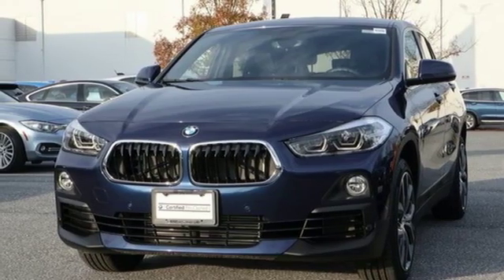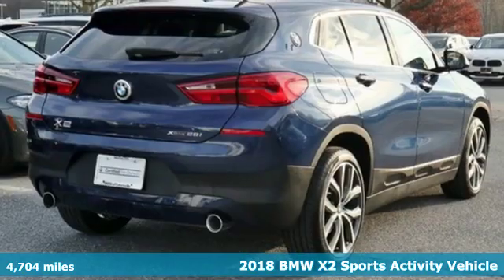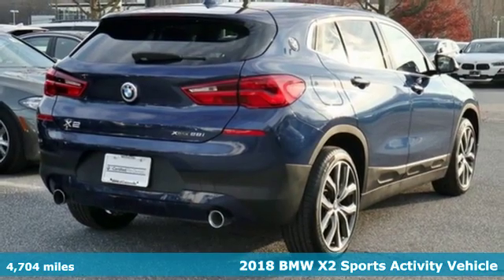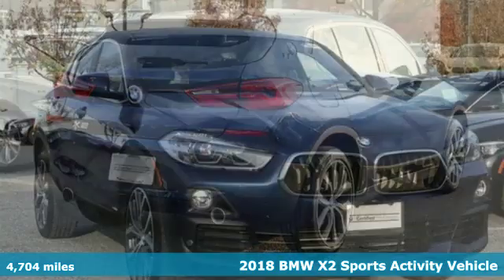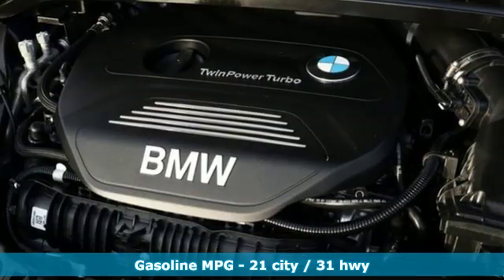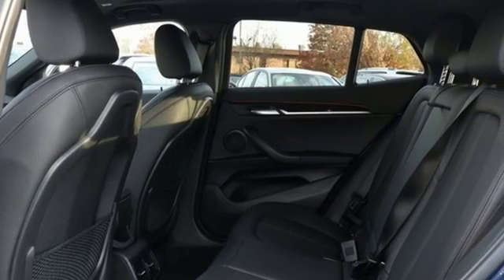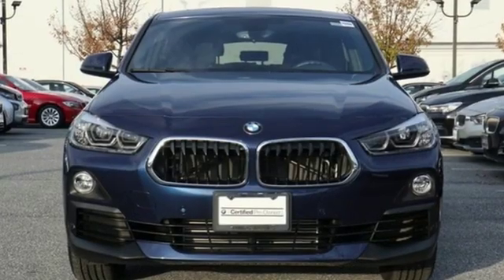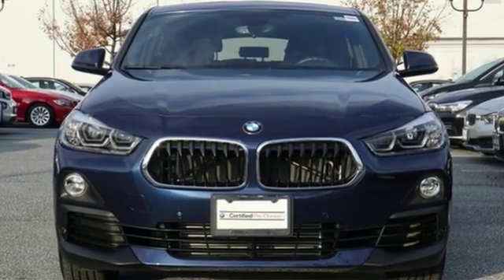Used 2018 BMW X2 Baltimore MD Woodlawn, MD 4S80733 - SOLD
Year: 2018
Make: BMW
Model: X2
Trim: xDrive28i
Engine: 2.0L 4-Cylinder DOHC 16V TwinPower Turbo
Transmission: 8-Speed Automatic
Color: Blue
Interior: Black
Mileage: 4704
Stock #: 4S80733
VIN: WBXYJ5C37JEF76567
MSRP: $47,260.00, Advanced Real-Time Traffic Information, Auto-Dimming Interior & Exterior Mirrors, Auto-Dimming Rear-View Mirror, Comfort Access Keyless Entry, Convenience Package, Head-Up Display, Heated Front Seats, Lumbar Support, Navigation System, Navigation w/Touchpad Controller, Panoramic Moonroof, Power-Folding Mirrors, Premium Package, Remote Services, SiriusXM Satellite Radio, Universal Garage-Door Opener.brbrRecent Arrival! CARFAX One-Owner. Clean CARFAX. Certified. BMW Certified Pre-Owned Details:brbr * Roadside Assistancebr * Transferable Warrantybr * 1 year/Unlimited miles beginning after new car warranty expires.br * Warranty Deductible: $0br * Multipoint Point Inspectionbr * Vehicle Historybrbr21/31 City/Highway MPG 21/31 City/Highway MPGbrbr*Your additional costs are sales tax, tag and title fees for the state in which the vehicle will be registered, any dealer-installed options (if applicable) and a $299 dealer processing fee (not required by law). Prices are subject to change, and prior sales are excluded from these offers. While every reasonable effort is made to ensure the accuracy of this information, we are not responsible for any errors or omissions contained on these pages. Please verify any information in question with the dealer.brbrEvery Loaner Vehicle Internet Price includes current applicable manufacturer rebates and incentives, but certain conditions apply to some of these offers. Those offers and conditions may require financing through BMW Financial Services.

Address:
6700 Baltimore National Pike